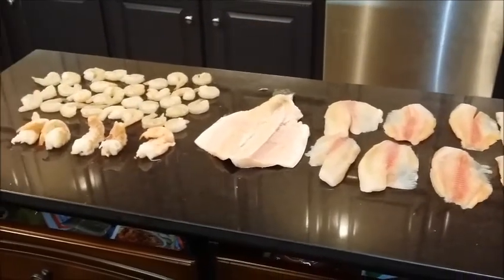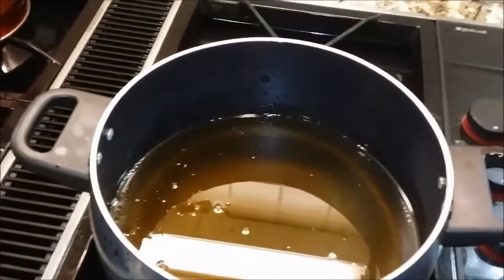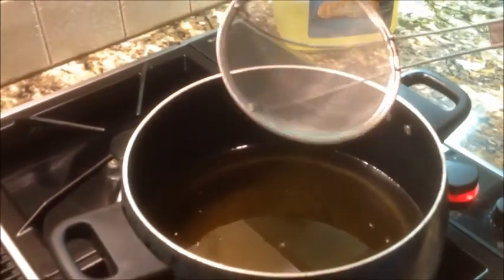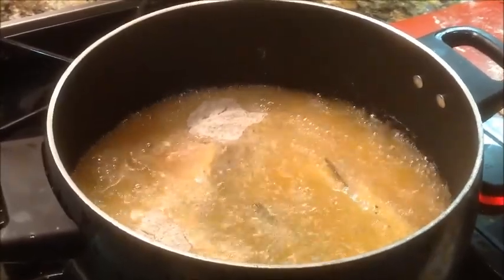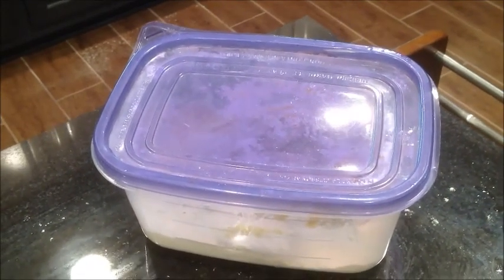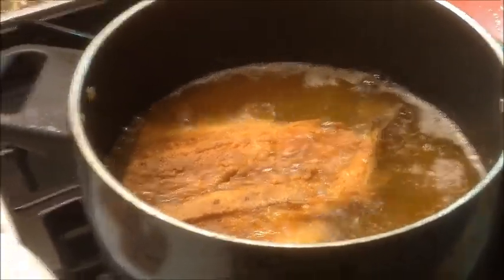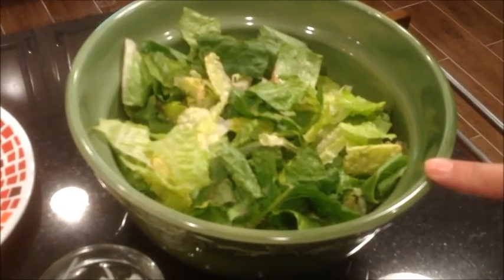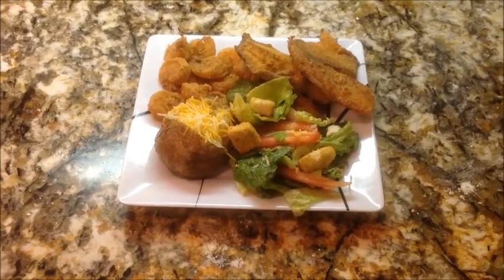Seafood:Trout ShrimpTilapia: Meso's Southern Fried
Description Meso makes the very best most scrumptious seafood dinner that consists of shrimp, trout, and tilapia. Loaded baked potato and salad rounds out the meal. I hope you enjoy this video and that you are inspired to get in the kitchen and make something delicious for your family and yourself.